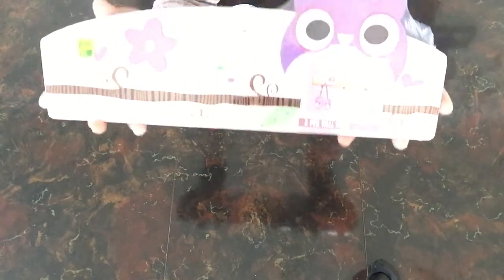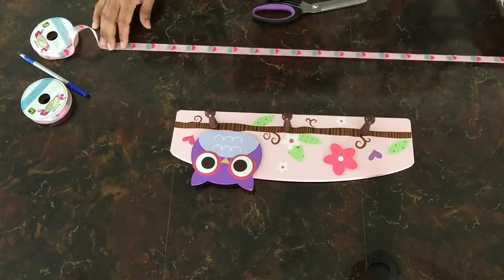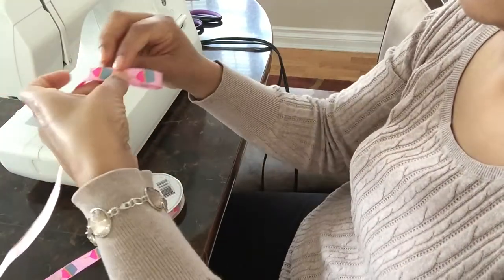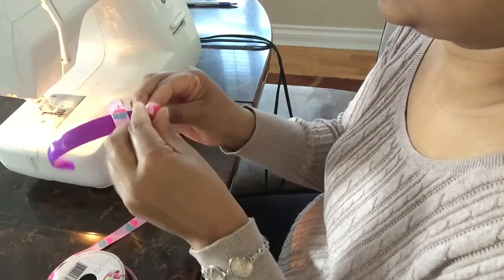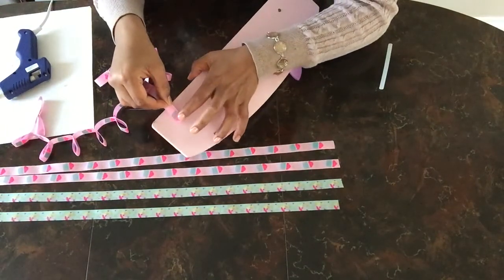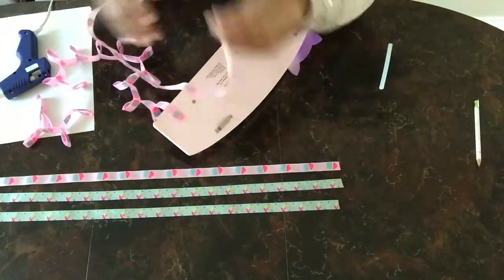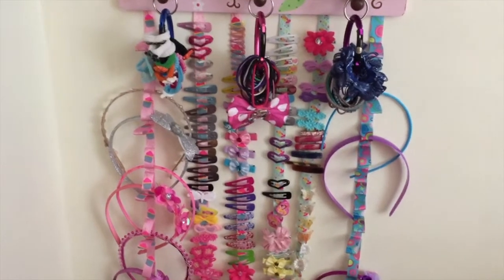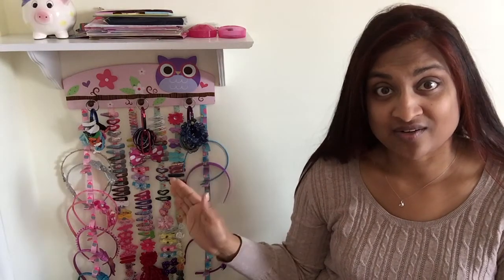DIY GIRLS HANGING HAIR ACCESSORIES ORGANIZER | DIY & DECOR CHALLENGE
Hi Everyone,

Today I'm going to show you how to make this Girls Hanging Hair Accessories Holder.  This was so easy and so affordable and I love how it turned out.  This video is part of a collaboration hosted by Christina from The DIY Mommy.  I'll put a link to her channel below.  This is my first time participating in her seasonal DIY AND DECOR CHALLENGE and I'm exciting to finally get organizing starting with my girls' hair things.

Don't forget to click on the playlist linked below for some more DIY organizing inspiration.

oxox,
PEARL